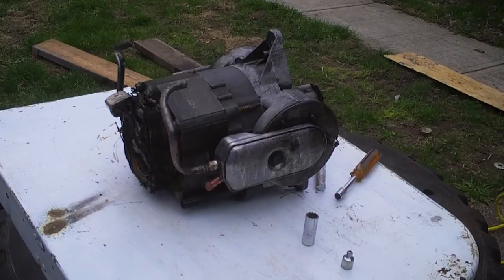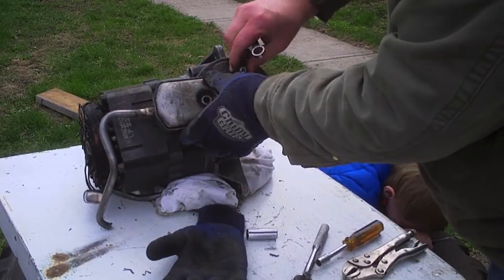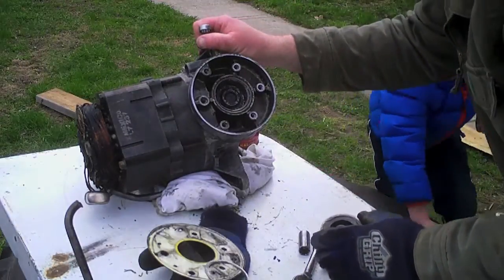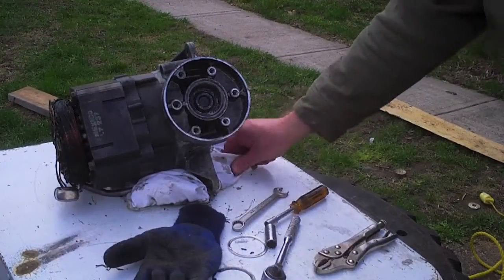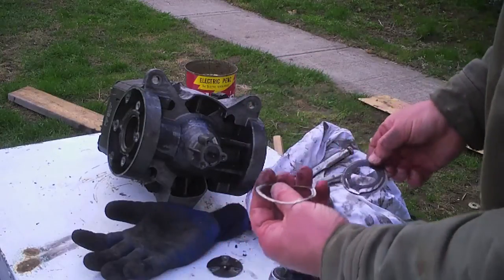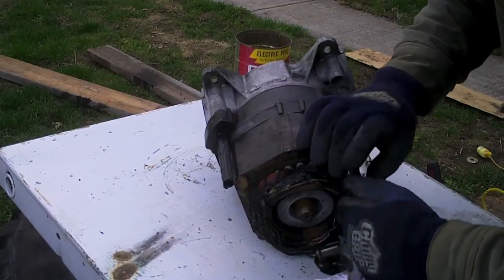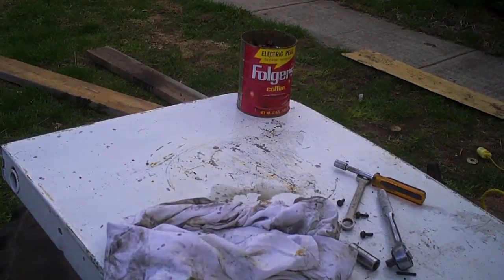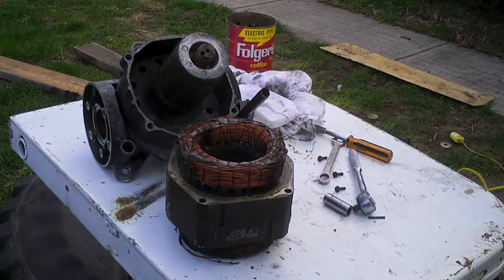Refrigerant Compressor Autopsy #2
Massive roached compressor and we take all it's close off and fiddle with the good bits.